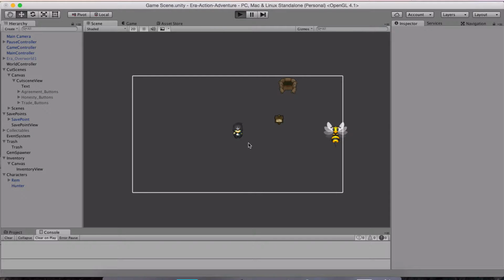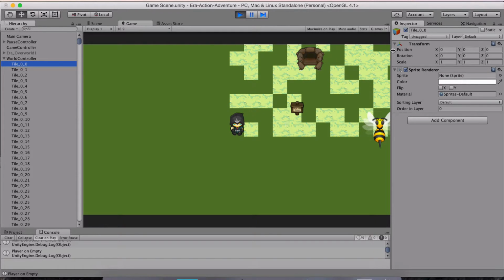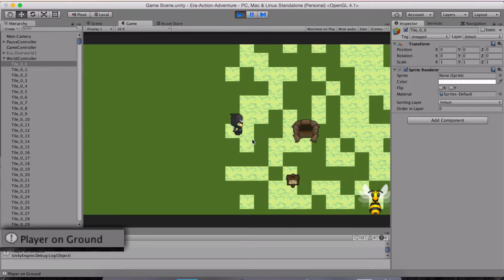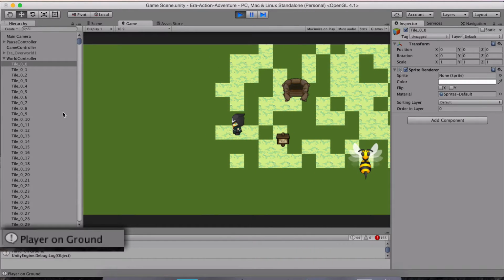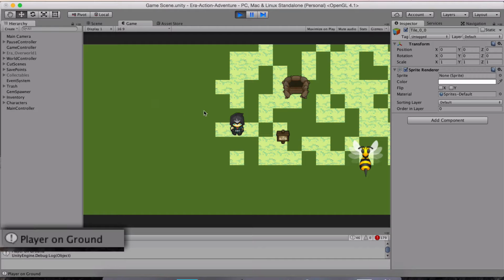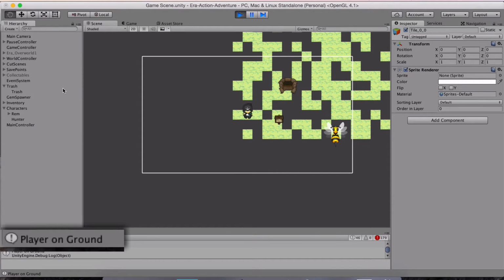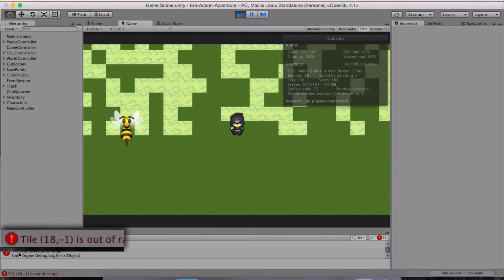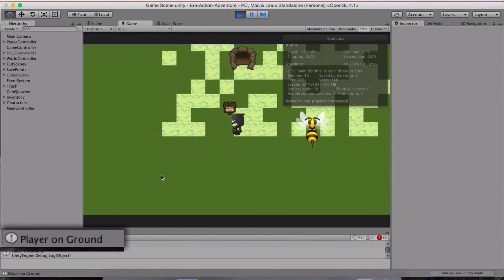Day 22 - Custome Tile Map Class - Unity Game Development Journal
Day 22 is the start of week 4 and I am putting serious thought into creating my own tile map custom classes for creating the scene maps. This is because I need to know as much info about each tile in the scene as I can for both the player and more importantly the AI.

This will allow me to do pathfinding for the AI NPC Characters / enemies.

Today was a test day to see what this would work and how hard it may be. So far so good, I think I will ditch Tiled and Unity2tiled utility.